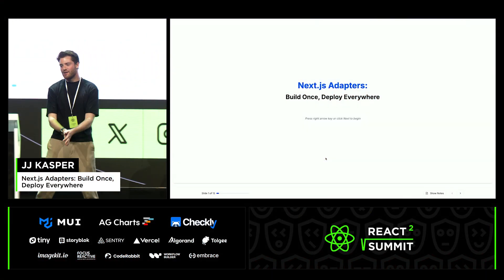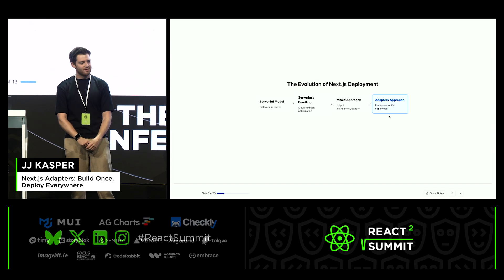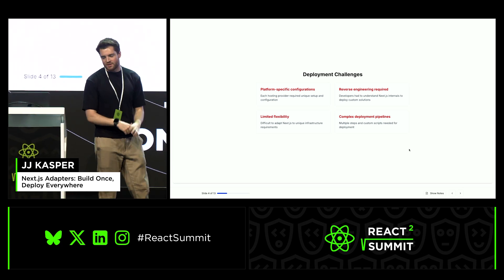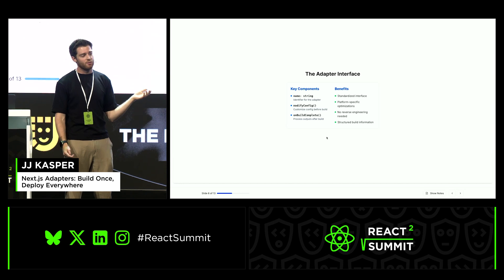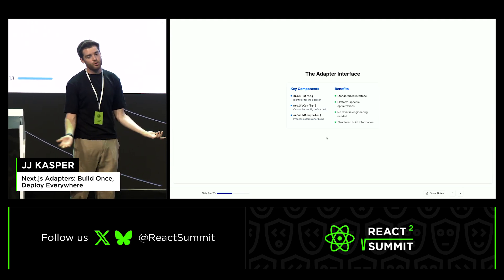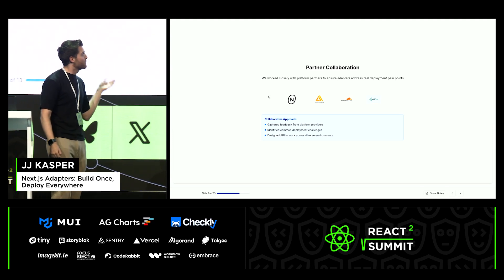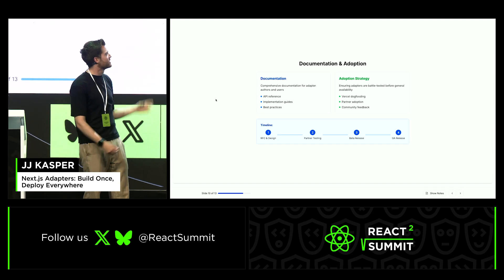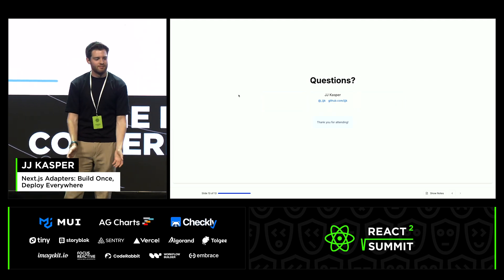JJ Kasper - Next.js Adapters: Build Once, Deploy Everywhere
Talk: JJ Kasper - "Next.js Adapters: Build Once, Deploy Everywhere", React Summit 2025

Tired of bending your deployment process to fit Next.js? With the power of adapters, you can now deploy your app seamlessly to a variety of platforms — from the cloud to your local dev cave. In this talk, we’ll explore how adapters simplify the deployment pipeline and make Next.js feel right at home, no matter where it’s hosted.

Timecodes:

00:00 Next.js Adapters Overview
01:39 Next.js Adapters Evolution
02:50 Next.js Adapter Interface
05:04 Next.js Deployments and Benefits